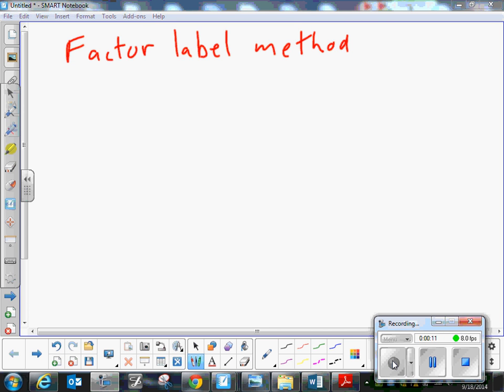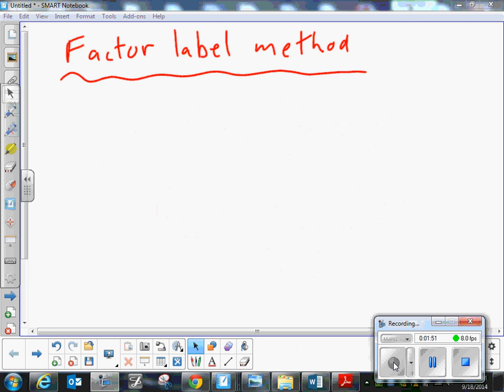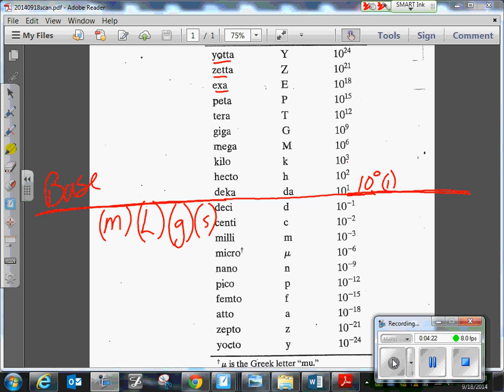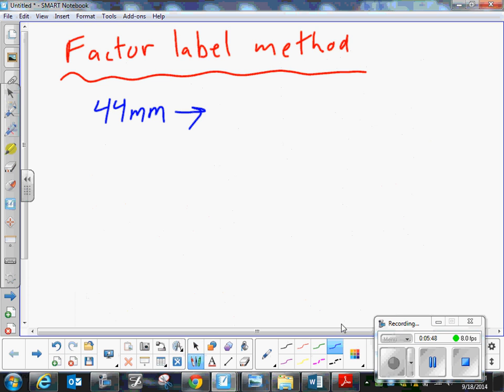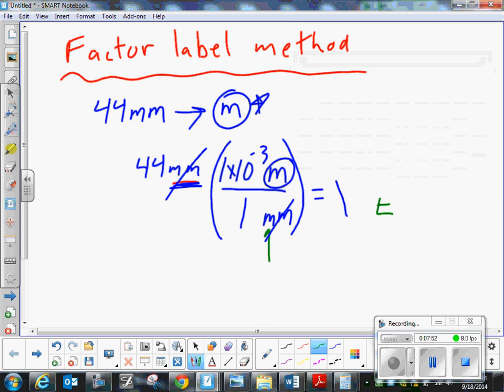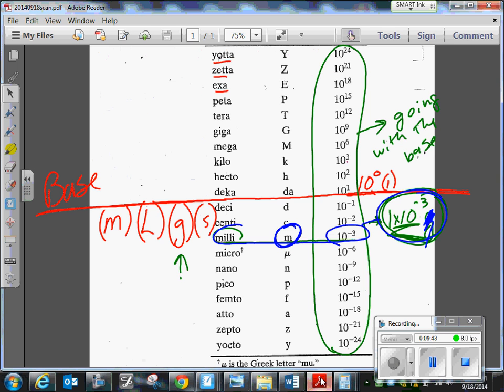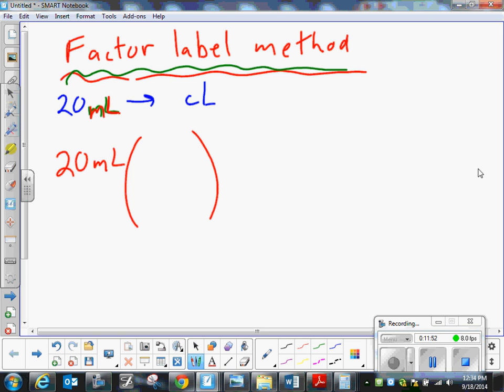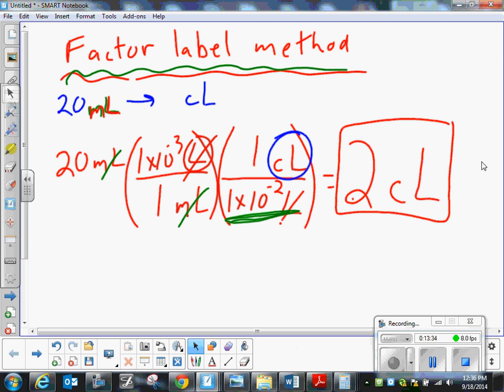Physiccal Science FACTOR LABEL METHOD INTRO